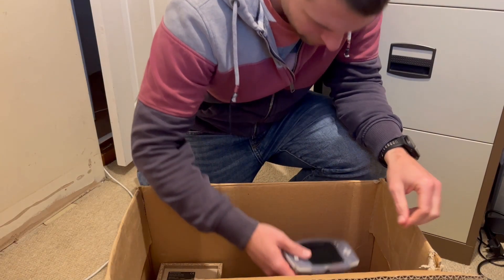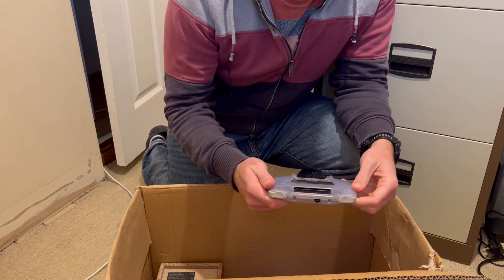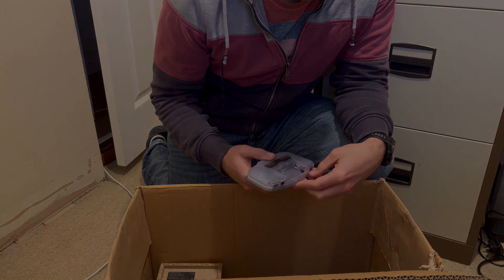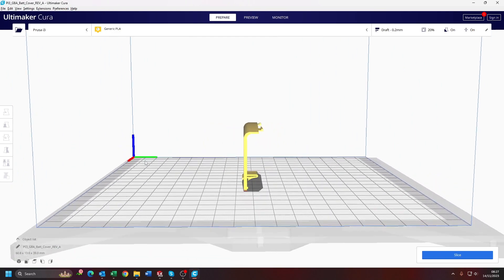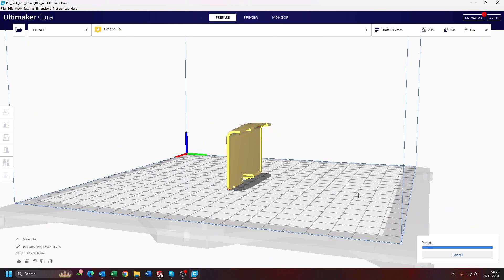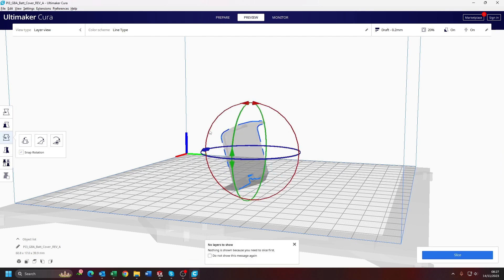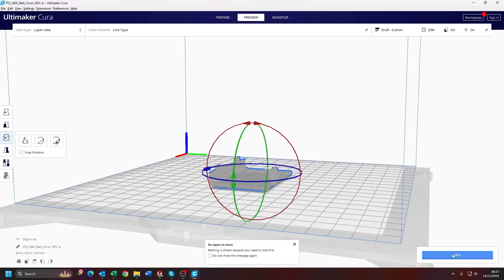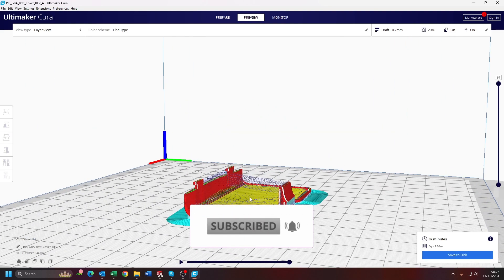3D PRINTING GAMEBOY ADVANCE BATTERY COVER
3D Printing Gameboy advance battery cover

how to 3d print a battery cover for my gameboy advance

In this video you will I show you how I 3D printed a battery cover for my Gameboy advance using my Prusa 3D printer.
I played the Gameboy advance a lot back in the day. When I found it in a box in the loft whilst looking for something else with the battery cover missing. I knew I needed to use the 3D printer to make one.

Timestamps:
0:00 Finding my old Gameboy advance
0:20 Slicing the model to 3D print
0:42 Loading the data to Prusa 3D printer
1:14 3D printing timelapse
3:44 Battery cover finished
3:56 Fitting the Battery cover to the Gameboy advance